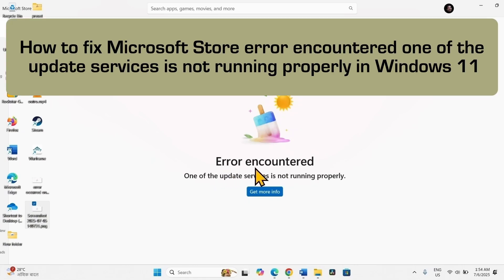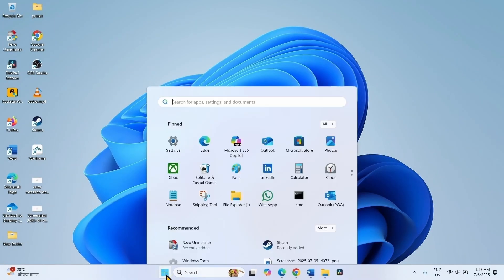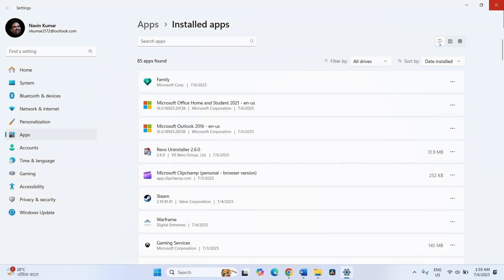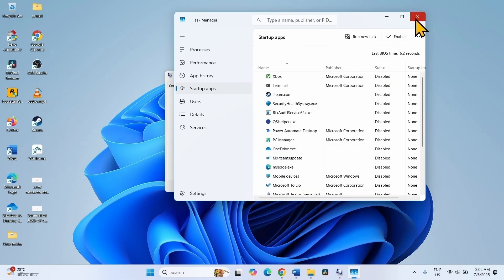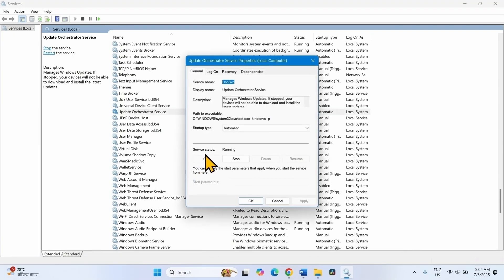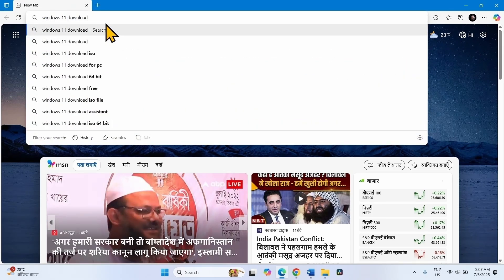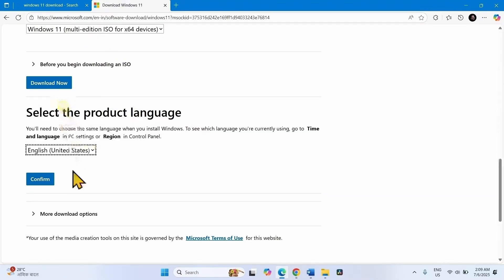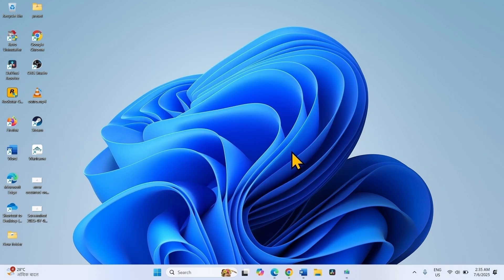How to fix Microsoft Store One of the update services is not running properly in Windows 11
Error message:

Error encountered
One of the update services is not running properly.